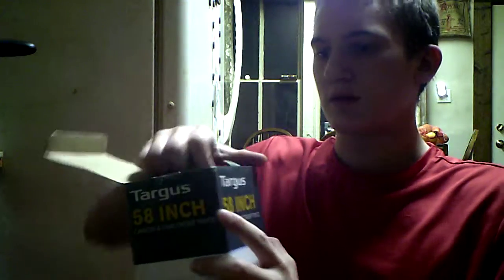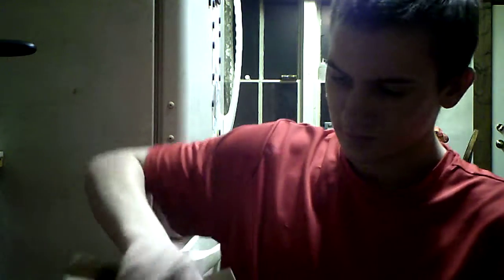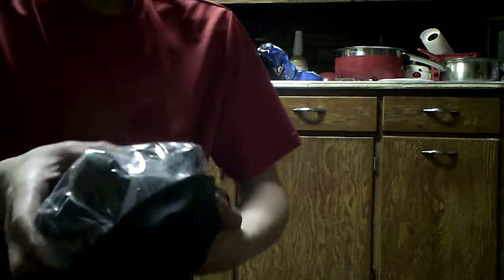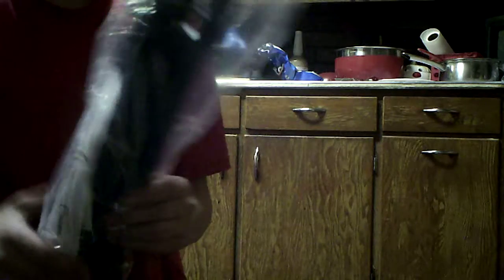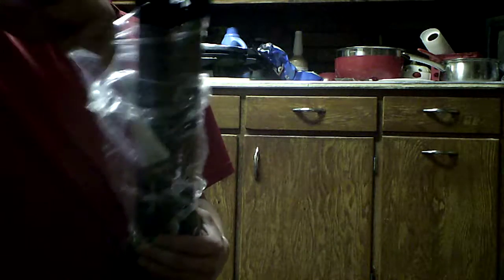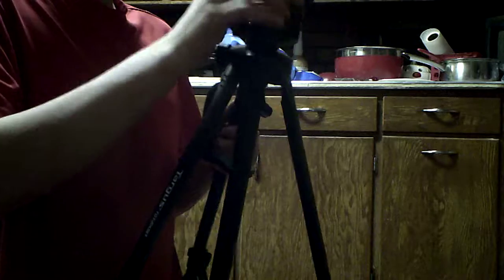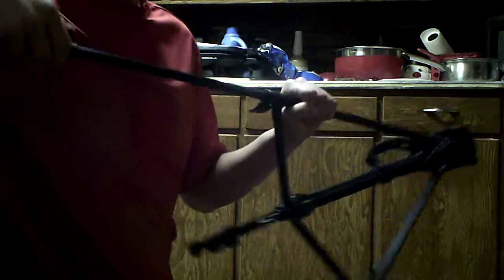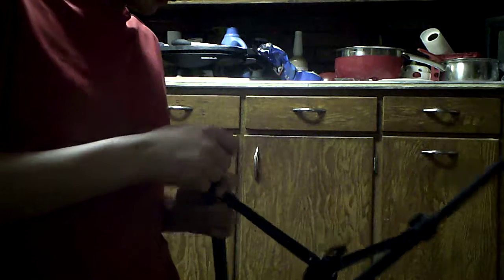new tripod its so mint